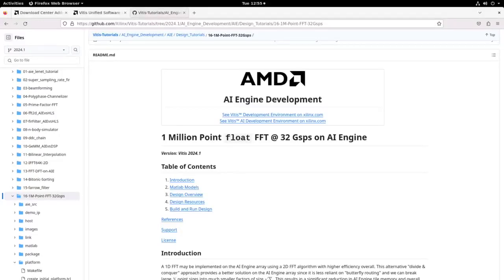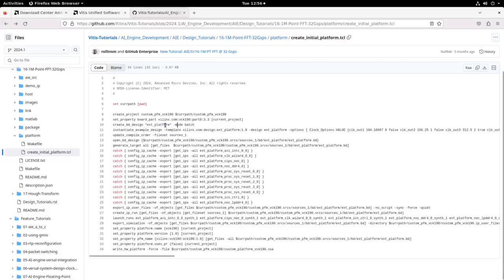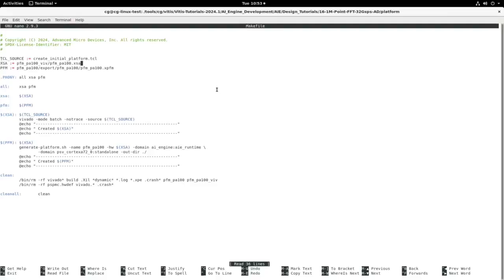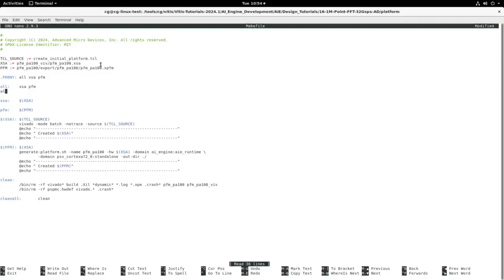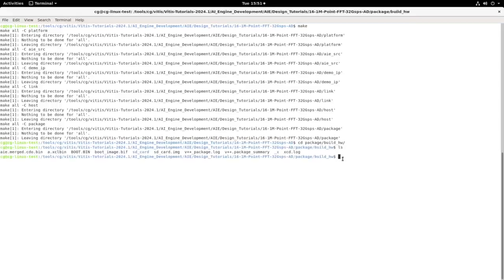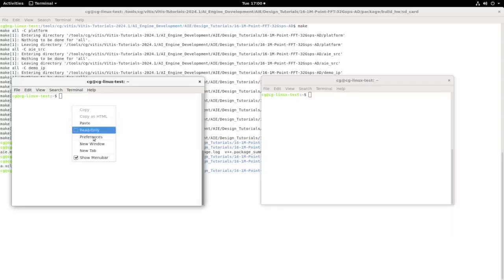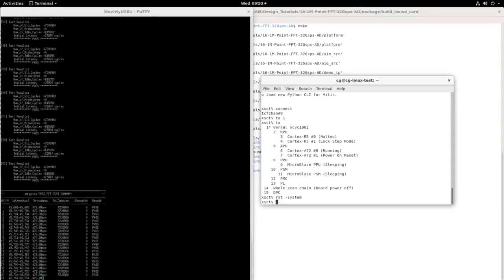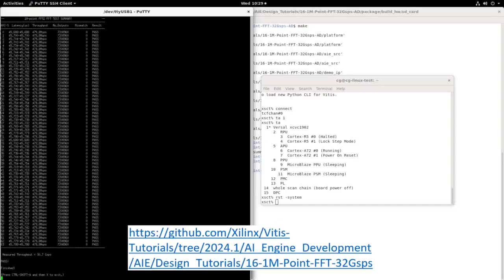Highlight: Alpha Data 1 Million point FFT running on ADM-PA100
In just 5 minutes - discover how to port a 1 million point FFT on our ADM-PA100 board. Using the AMD Versal VC1902 Adaptive SoC and a Vitis custom platform, we’ll show you how to achieve 30GSPS throughput.

To learn more and get the full details about the original FFT implementation follow the link:

Established in 1993 and with offices in the US and UK, Alpha Data is the leading global supplier of state-of-the-art solutions targeted at compute-intensive applications, including high performance COTS reconfigurable platforms and support software.

A leading provider of AMD FPGA-based plug-in acceleration, SoC, RFSoC and embedded computing solutions, Alpha Data caters to deployment in Extreme environments, including Space and New Space markets.

We support clients worldwide to take projects from the design board to production and deployment, and specialise in solutions for Rugged and Embedded Communications, High-Reliability Development, Digital Signal Processing and High Performance Computing.

to find out more about our solutions.